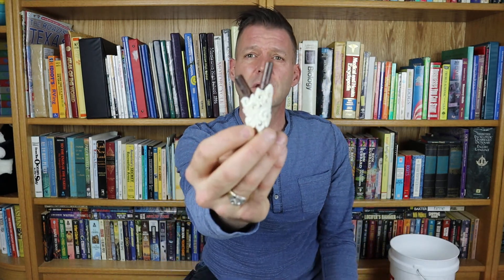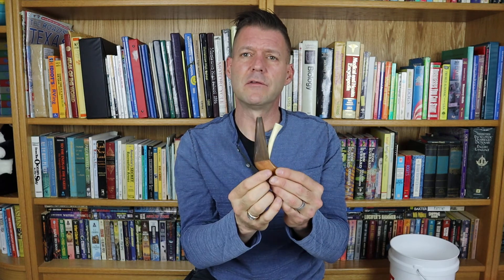How to Use a Kuripe for Shamanic Snuff ( Rapé - Hapeh)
Shamanic Snuff is a part of of my Kambo circles and a part of my regular spiritual practice, In order to use it properly you will need to make or purchase a Kuripe. This simple blow-pipe is the most effective way to properly serve yourself with Rapé snuff.
We have many varieties of snuff and kuripe's available for sale.